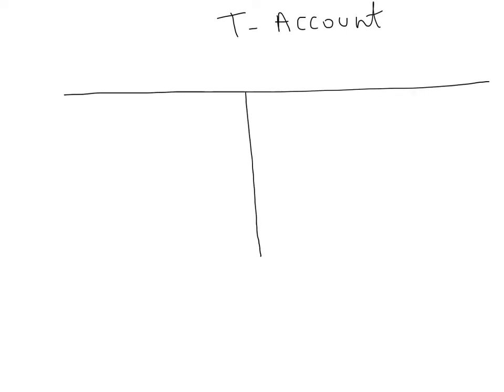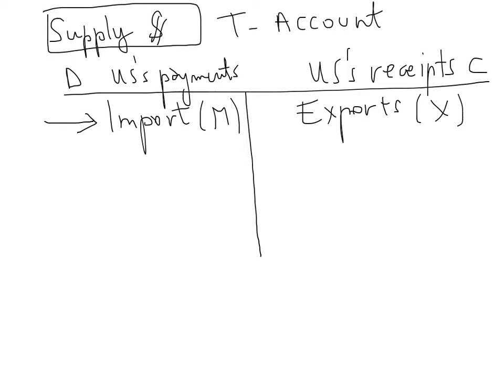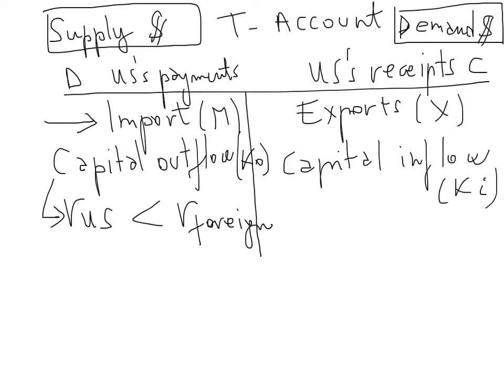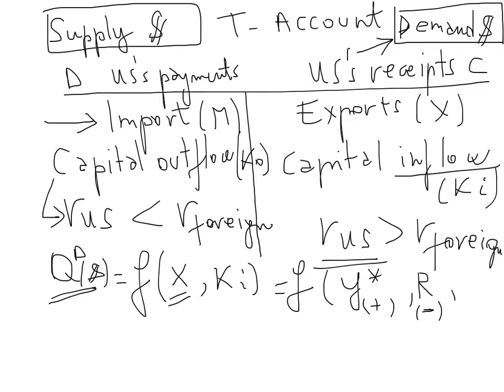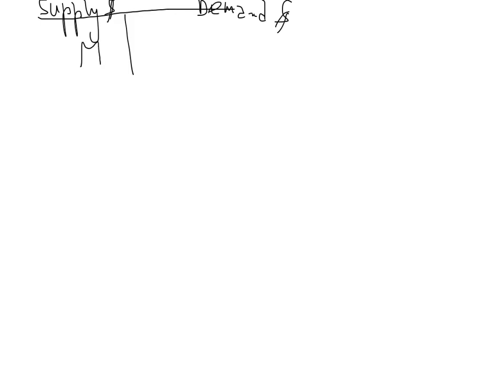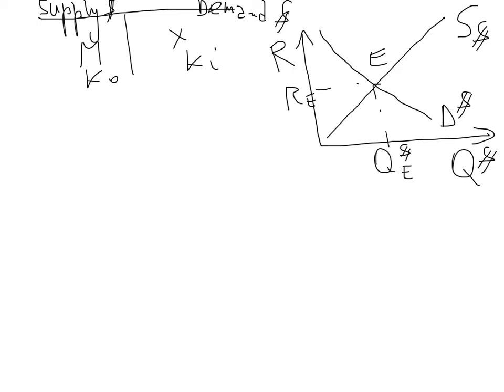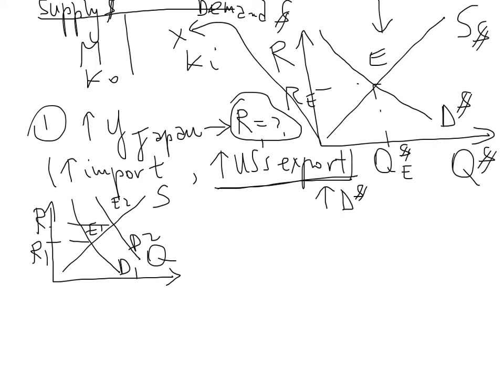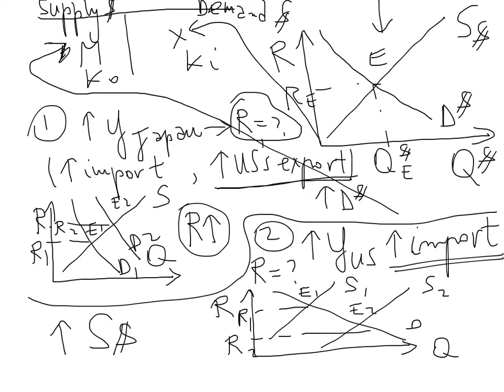T-Account & the Foreign Exchange Market